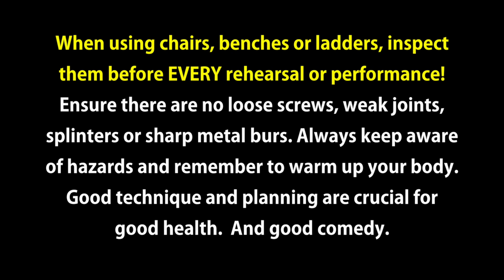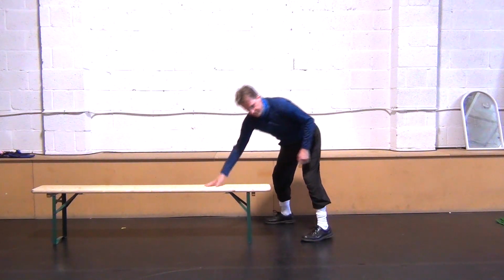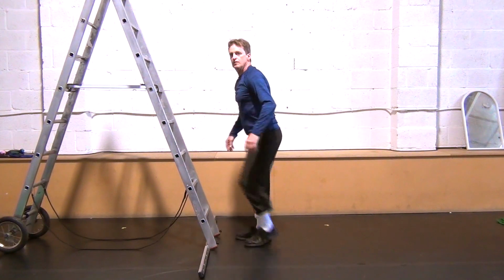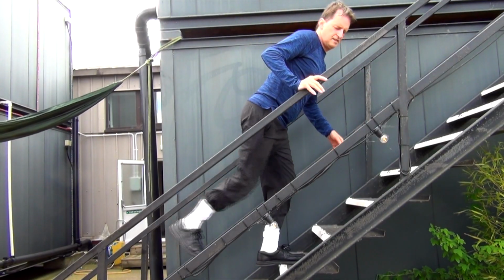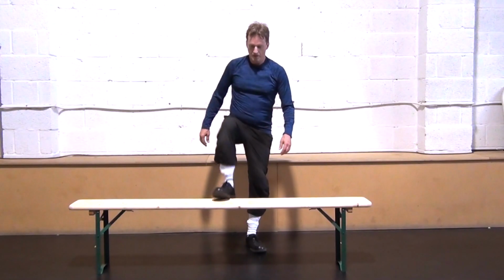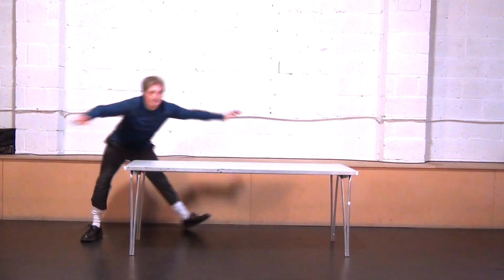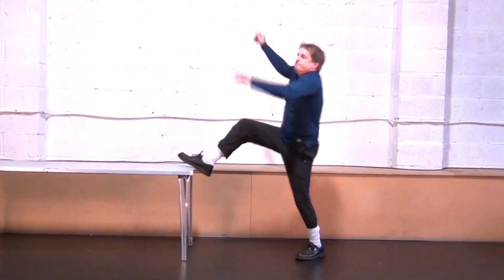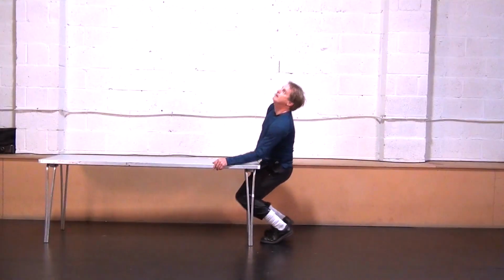How to Learn Slapstick: Slips & Slides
In this video, you’ll learn how to slip and slide on stairs, chairs, tables, ladders and benches. This is an important technique to learn and can be used in endless ways to create hilarious slapstick comedy!

Slips & Slides is part of a video series on How to Learn Slapstick. If you want to support Joe's work so he can produce more in this series, please go to this

Joe Dieffenbacher has been featured at top festivals in Europe and the UK, in Asia and North America. He’s collaborated with British pop sensations Take That, and was featured in the 2012 London Olympics and Paralympics Closing Ceremonies. He was Director of Clown Conservatory at the Circus Center in San Francisco, Circus Skills Director at the Scottish National Opera in Glasgow, Physical Theatre Director at Shakespeare’s Globe and the Royal Academy of Dramatic Arts, both in London. He is the author of CLOWN: The Physical Comedian published by Bloomsbury, and DRAMA GAMES for Clown and Physical Comedy published by Nick Hern Books.

Filmed at 101 Creation Space in Newbury, UK